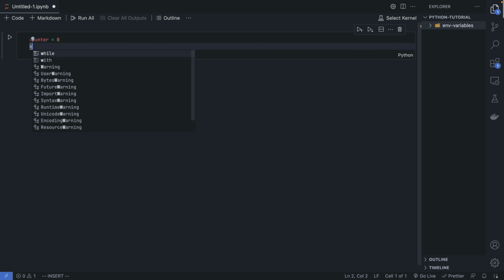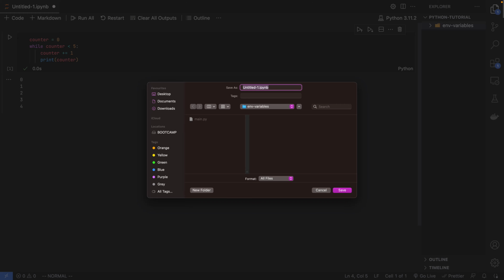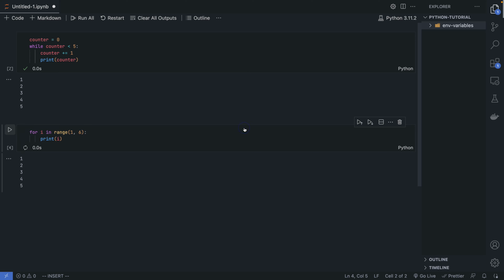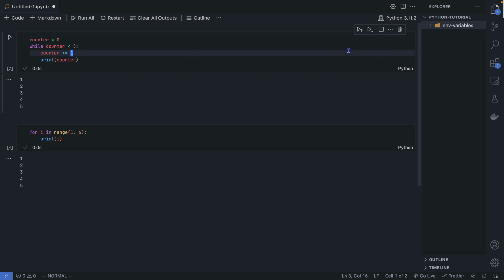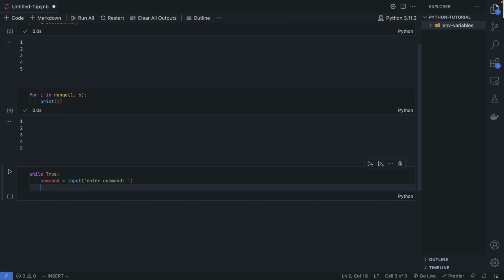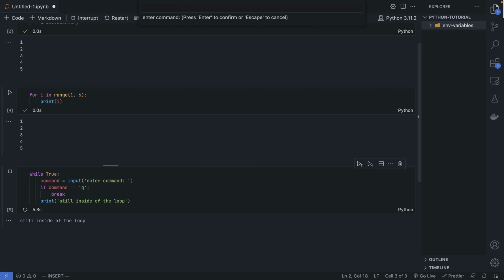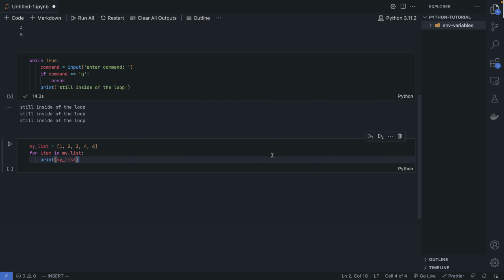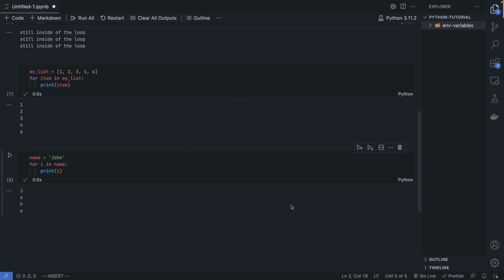Understanding For loops and While loops In Python